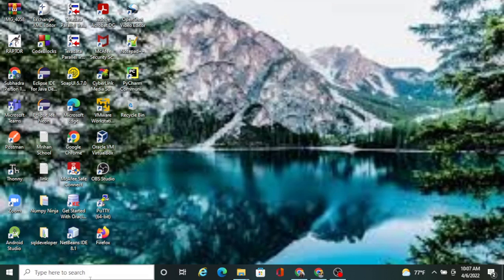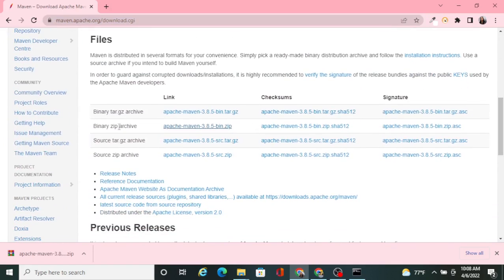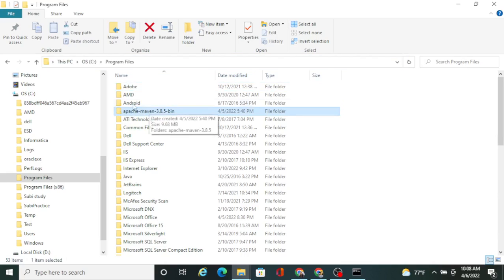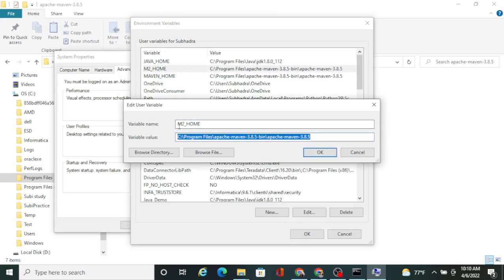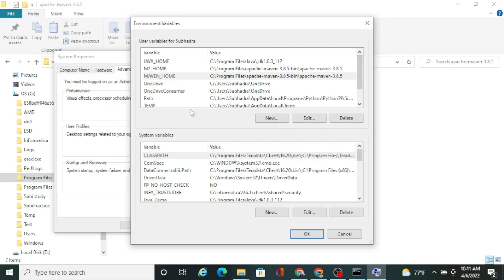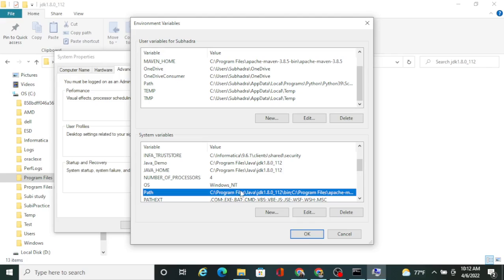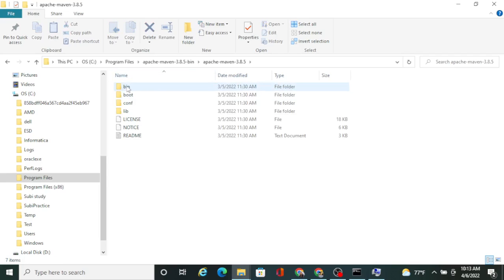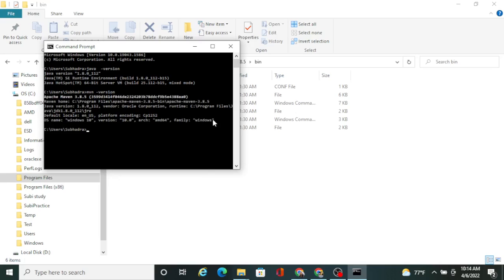How to install Maven on your system? How to set path variables? Installation guide of maven.